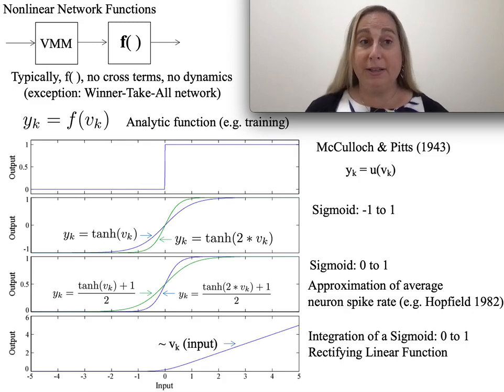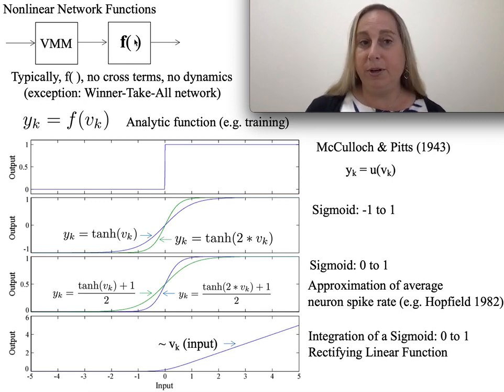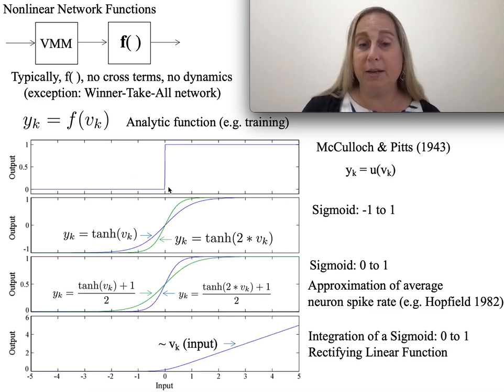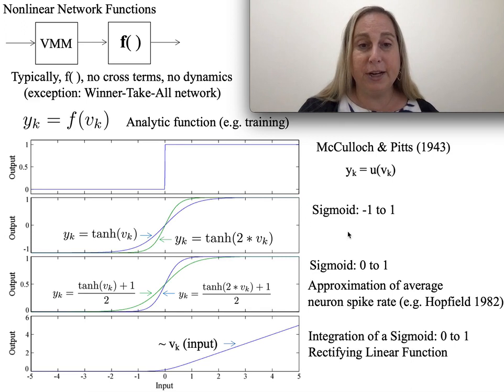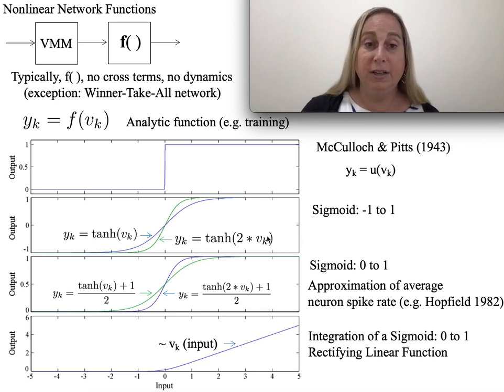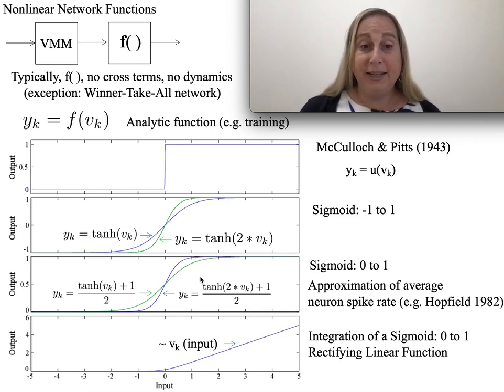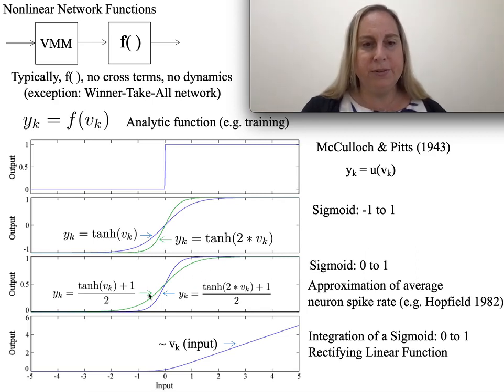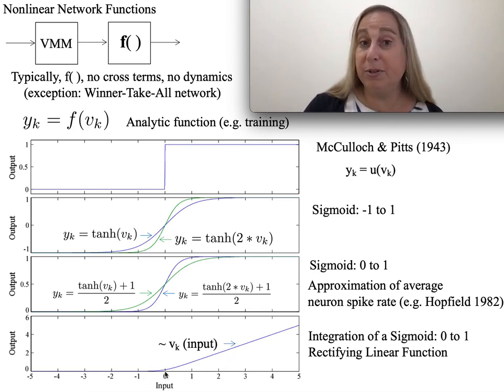Nonlinear Functions for Neural Networks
This video gives an overview of the nonlinear functions used for Neural Network and related algorithms, including forms of sigmoids and integrals of sigmoid functions.